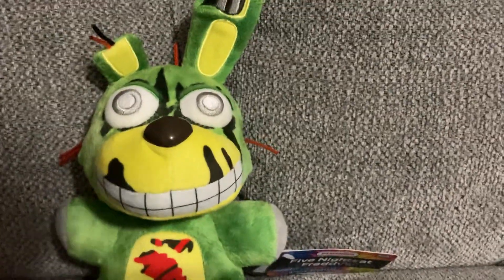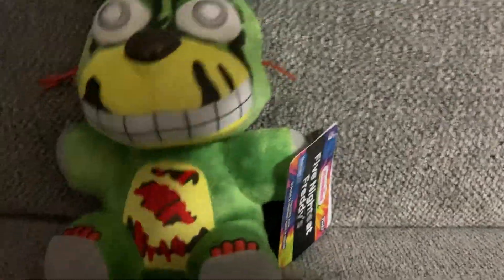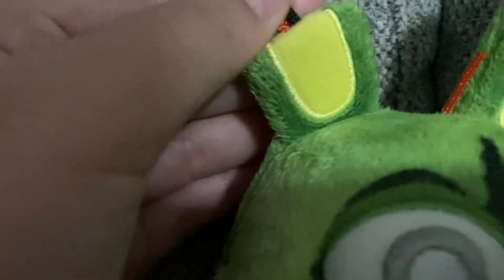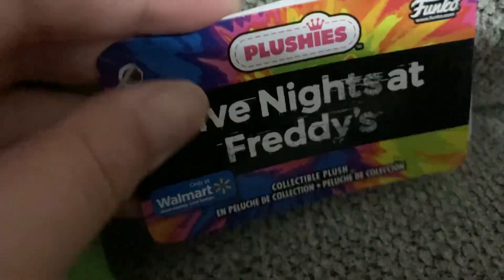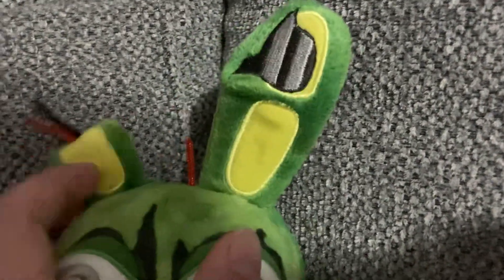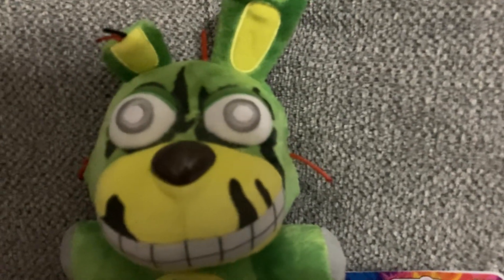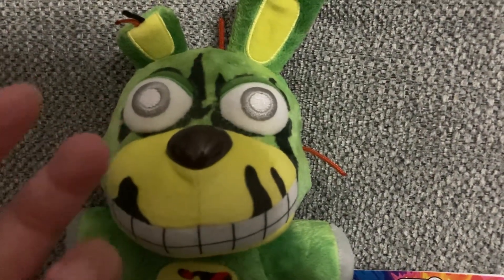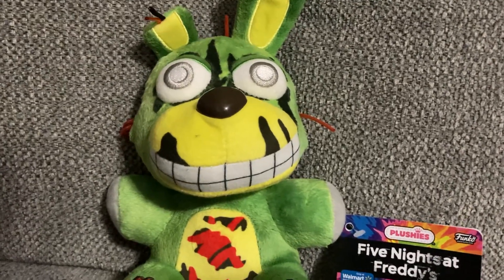Tie-dye springtrap plush unboxing Review